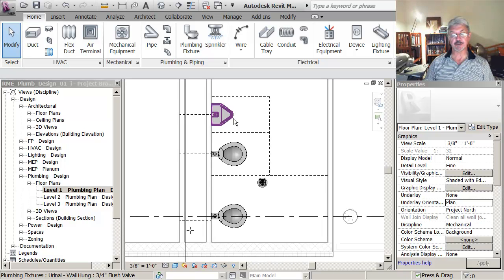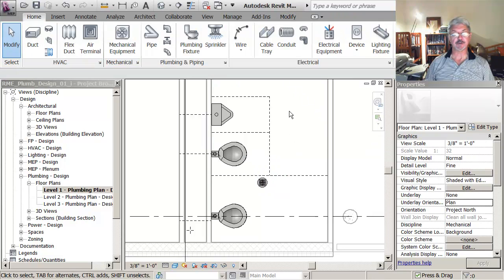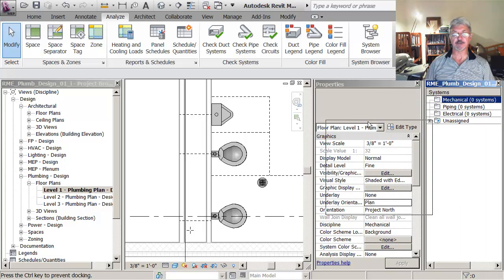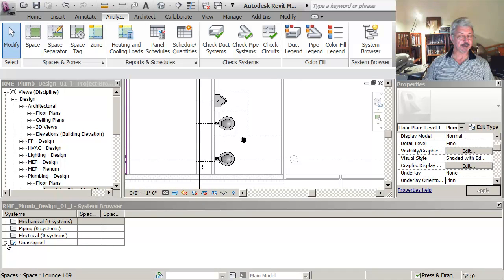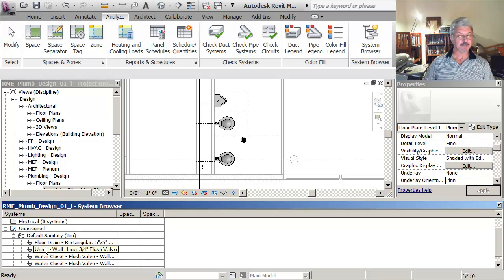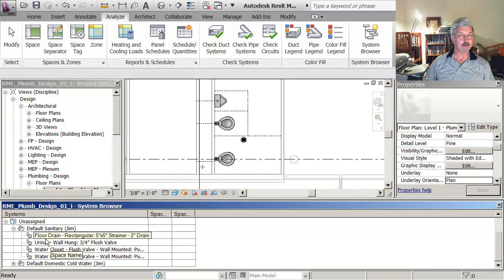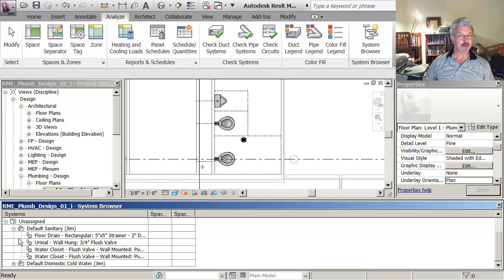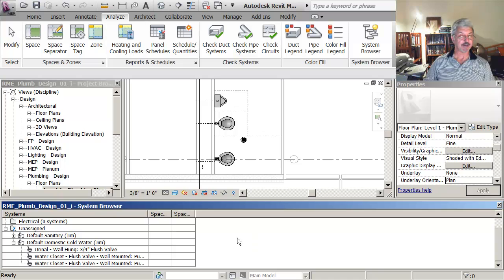07 Review systems in the system browser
Reviewing systems and their assignments in the system browser